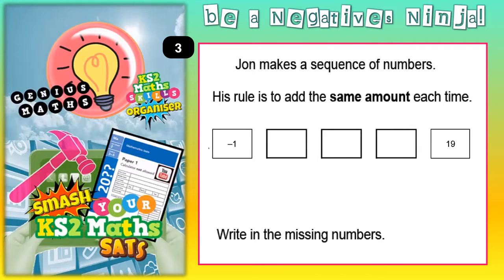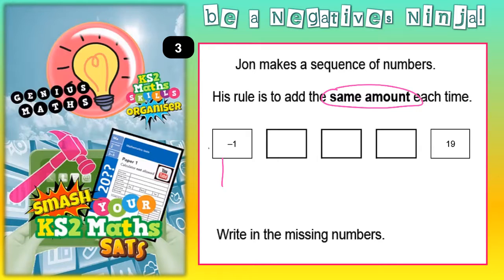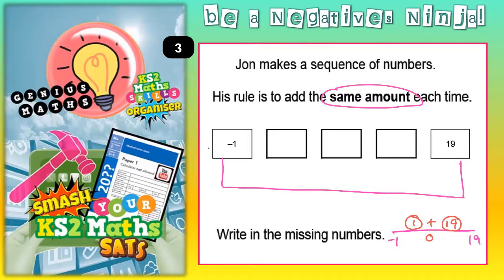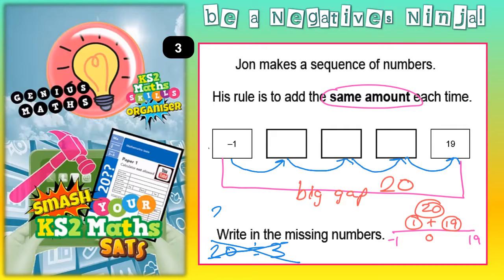Negative Ninja 3